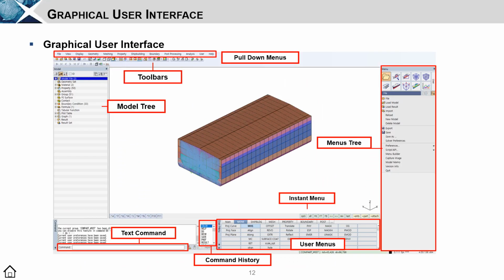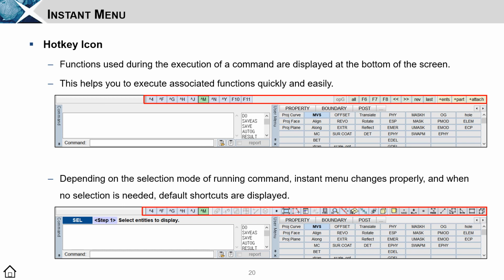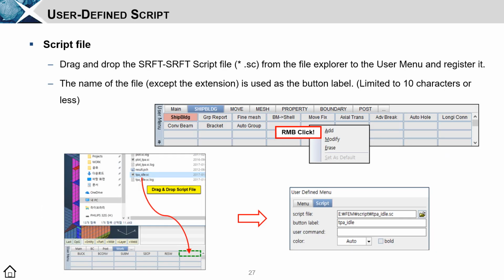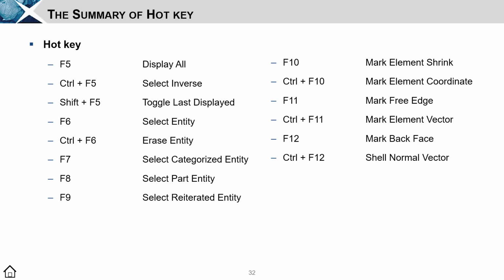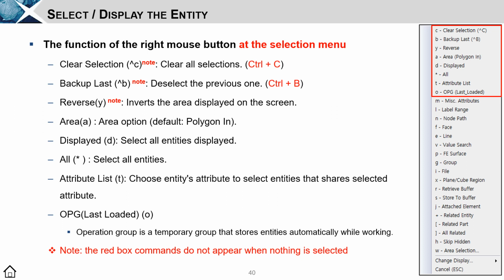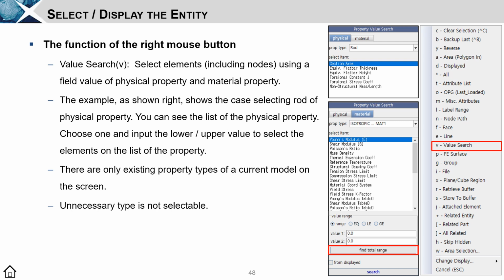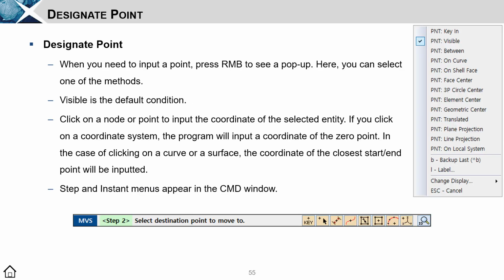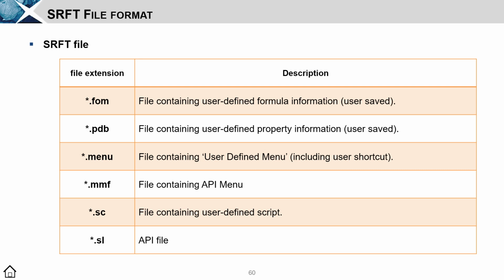ShipRight FasTrack 02 User Interface